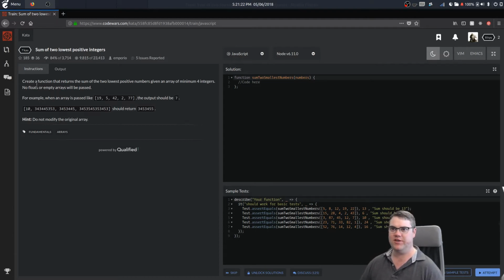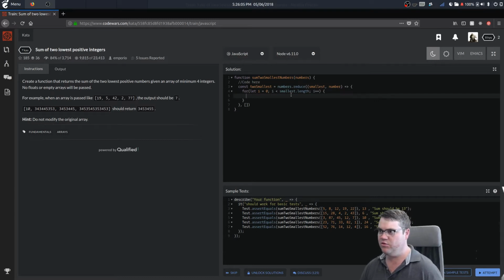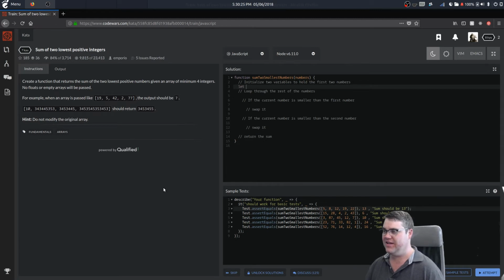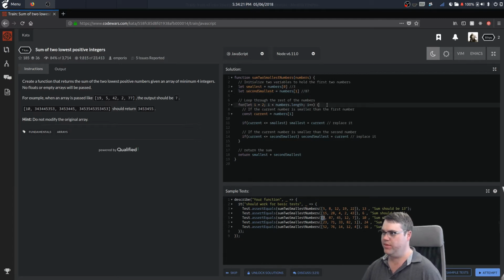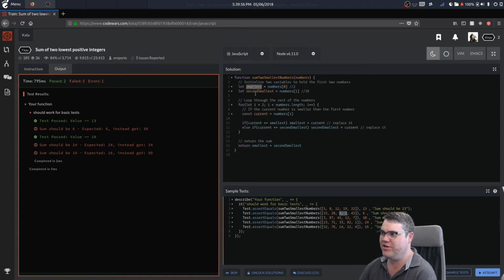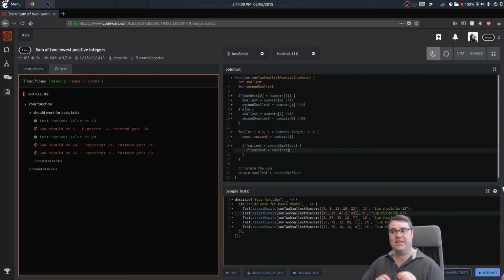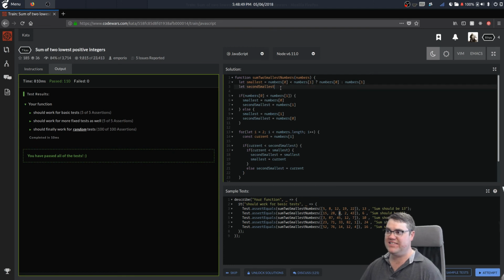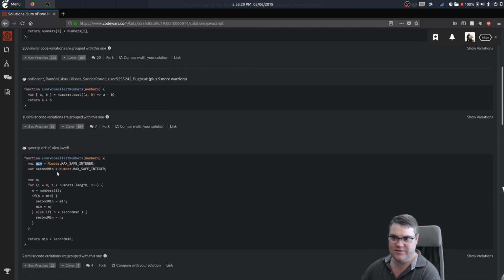code wars code katas part 1